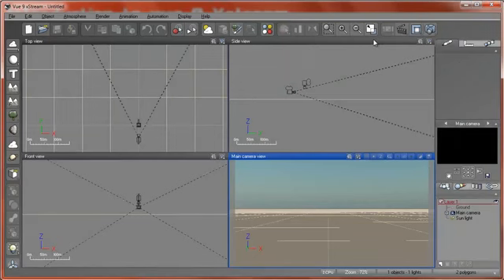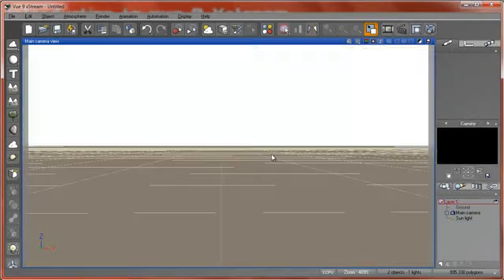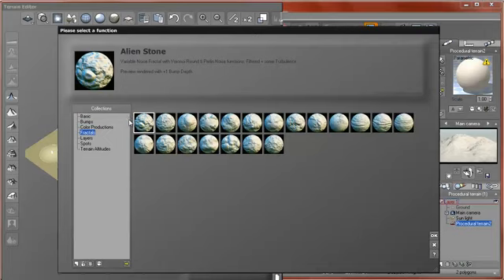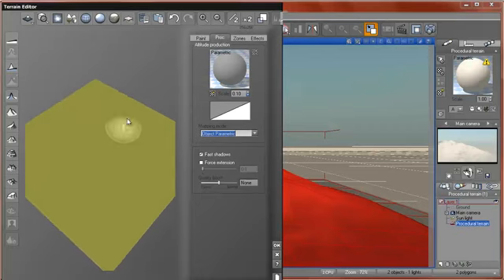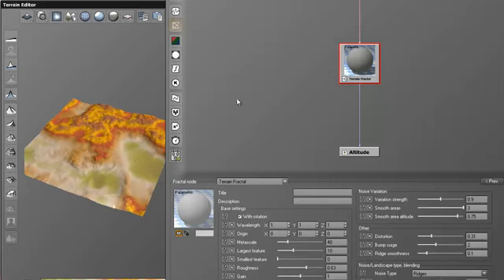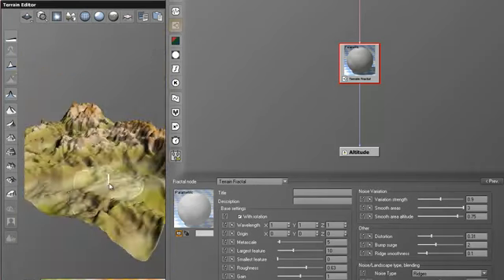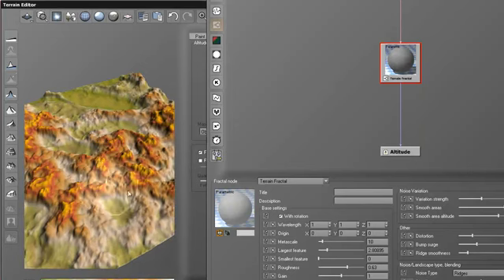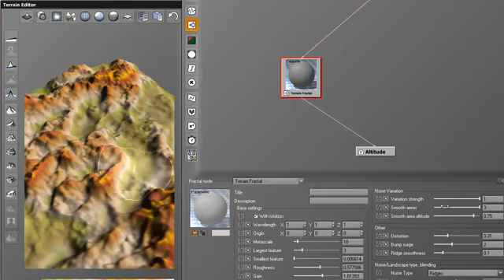Intro To Vue 9 xStream - Day 3 Pt1